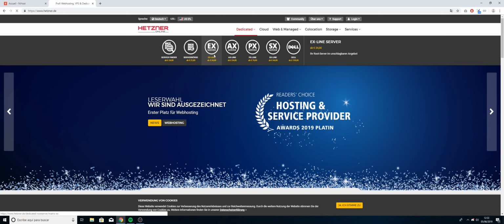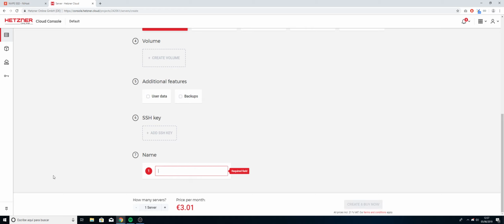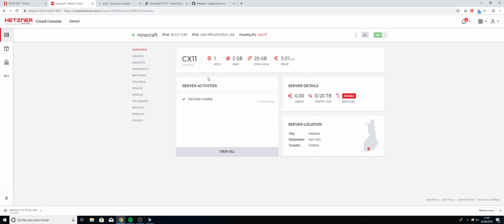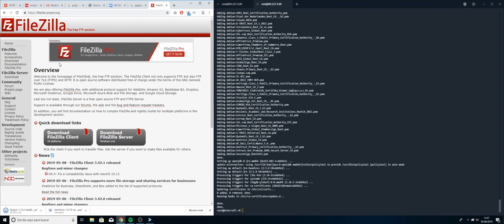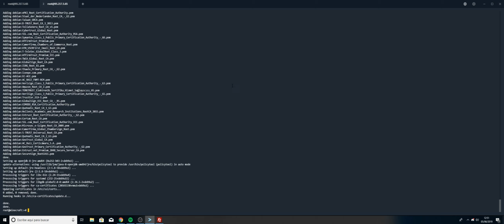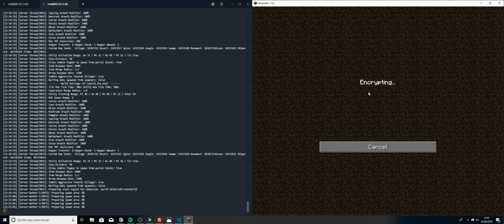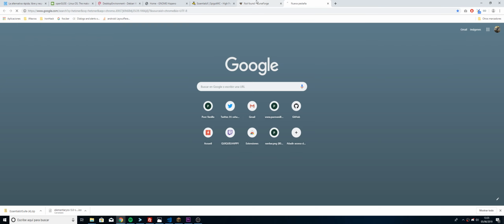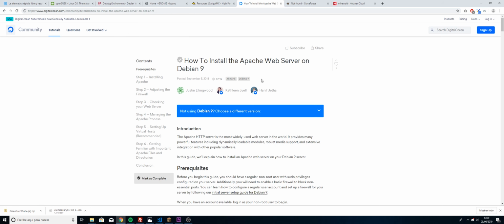How to setup a Minecraft server on a VPS or a Dedicated Server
to create start.sh
1. execute nano start.sh on the folder you have your .jar
2. paste this
#!/bin/bash
while true; do
java -server -Xmx10G -XX:MaxPermSize=10240M -jar spigot-1.8.8.jar
echo "You have 5 seconds to stop the server using Ctrl-C. Server will restart otherwise"
sleep 5
done
3. do sudo chmod +x start.sh
4. execute with sh start.sh or ./start.sh